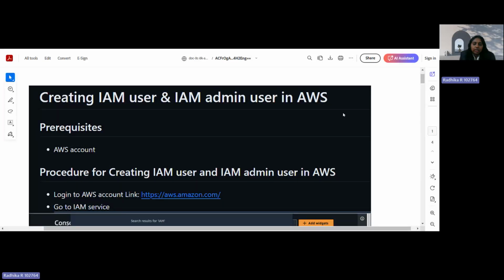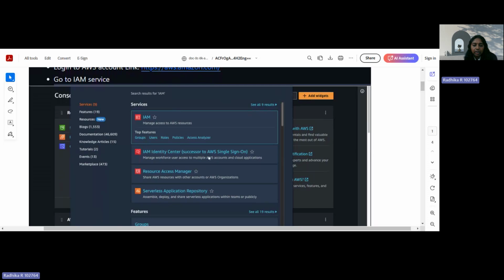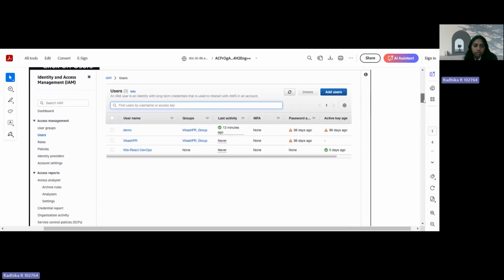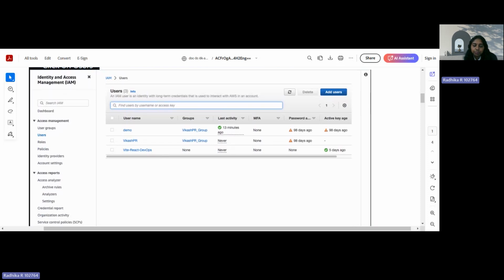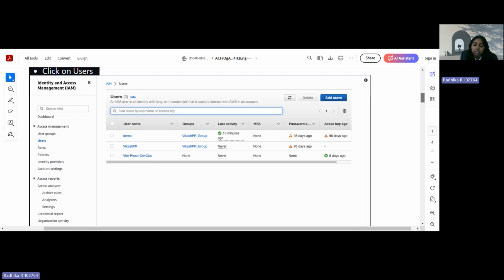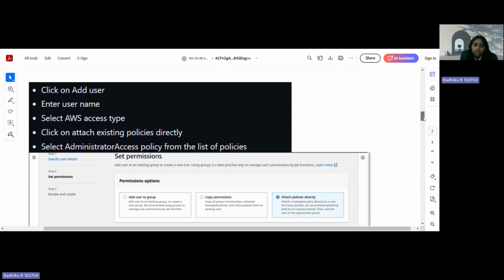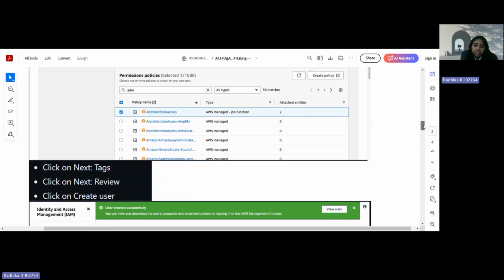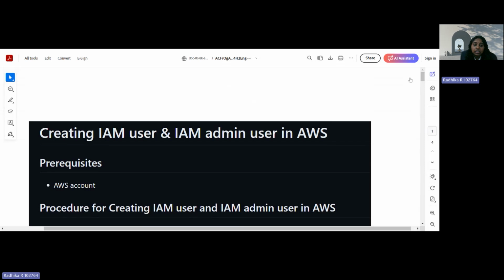Devops -AWS Identity Access Management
User Login , administrative, roles , policies